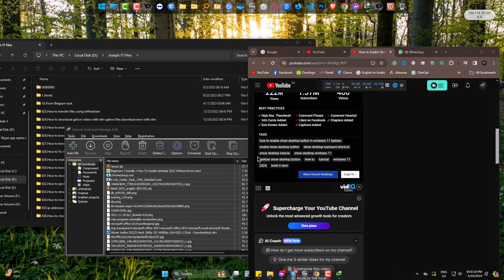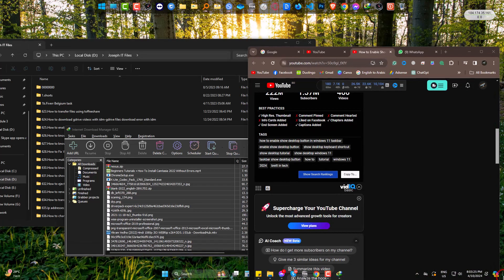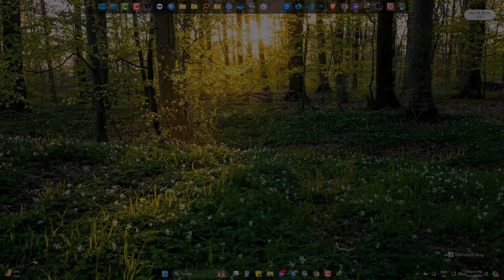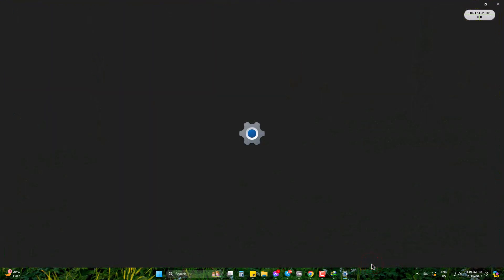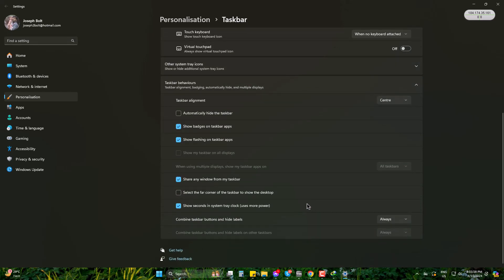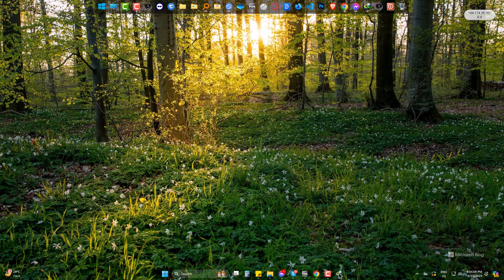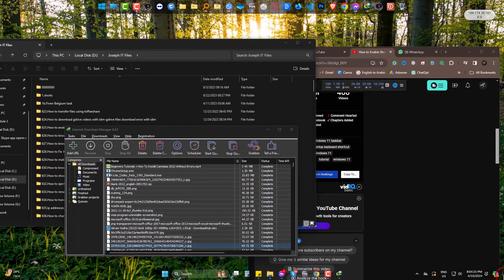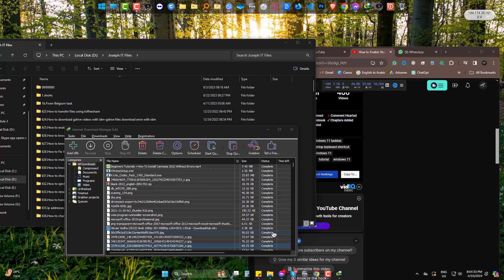How to Enable Show Desktop Button in Windows 11 Taskbar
Can't find the Show Desktop button on your Windows 11 taskbar? You're not alone! This video shows you the quick and easy way to get it back in just a few clicks.

This video tutorial covers the following topics:
Windows 11, Taskbar, Show Desktop, Missing Button, Fix, Tutorial, Windows 11 Tips, Windows 11 Help

If you're using Windows 11 and find yourself missing the "Show Desktop" button on the taskbar, don't fret – there's a simple fix to bring back this essential feature. With a quick tutorial, you can easily enable the "Show Desktop" button and streamline your workflow. Navigate to the taskbar settings in Windows 11, where you'll find the option to customize the taskbar.

Within these settings, locate the toggle switch to enable the "Show Desktop" button. Once activated, you'll have the convenience of swiftly minimizing all open windows and gaining access to your desktop with a single click. This tip not only enhances your Windows 11 experience but also showcases the platform's versatility and user-friendly customization options. For more Windows 11 tips and help, explore additional tutorials and resources to optimize your operating system.

In this video, you'll learn:
Why the Show Desktop button might be missing in Windows 11
How to enable the Show Desktop function in the taskbar settings
Alternative ways to minimize all windows (keyboard shortcuts)
By the end of this video, you'll have your Show Desktop button back in its familiar place!